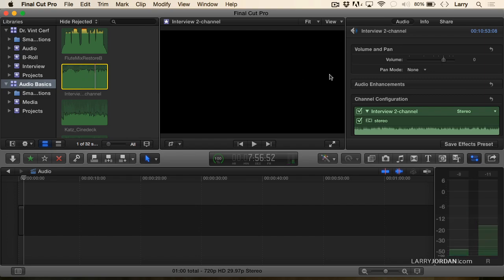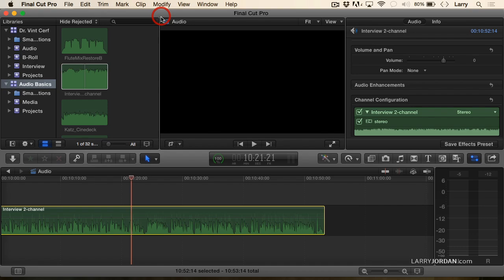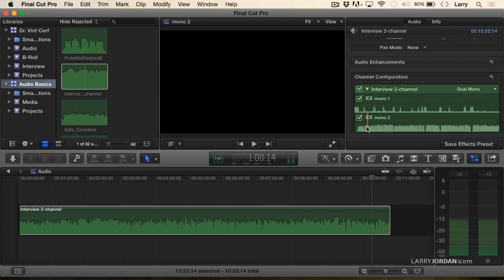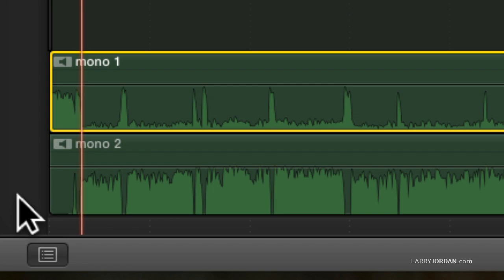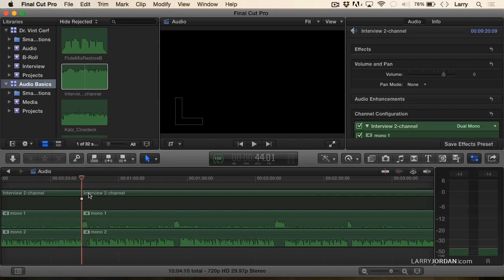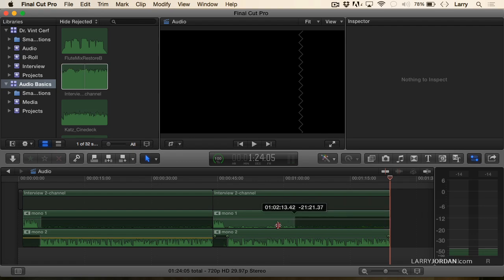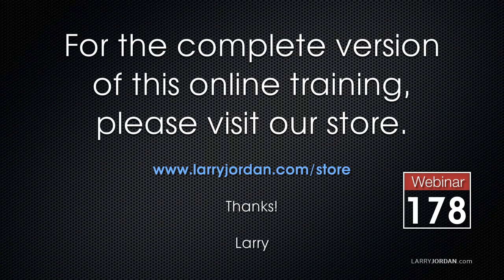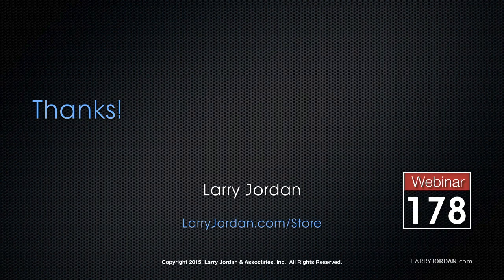Working with Multichannel Audio in Final Cut Pro X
- Audio is a world of unmentionable demons and seemingly no where to learn it. In our "Audio Basics in Final Cut Pro X”, Larry looks at basic audio techniques for Final Cut Pro X. He starts by explaining key audio terminology that is true for all editing systems. Then, he opens Final Cut to demo these concepts.

In this short video tutorial, excerpted from our “Audio Basics in Final Cut Pro X”  webinar, Larry illustrates how to work with multichannel audio clips in Final Cut Pro X.